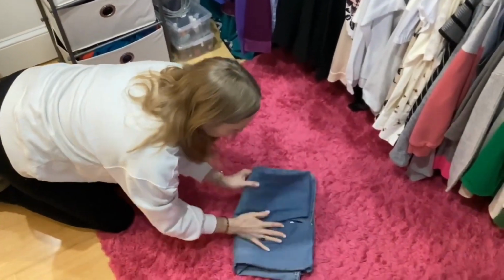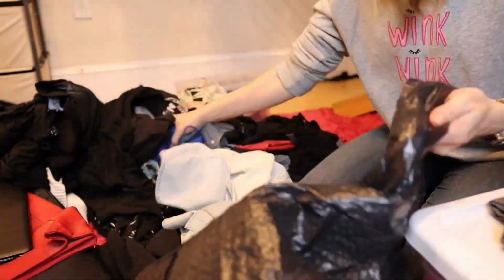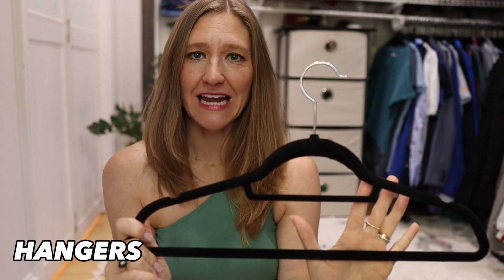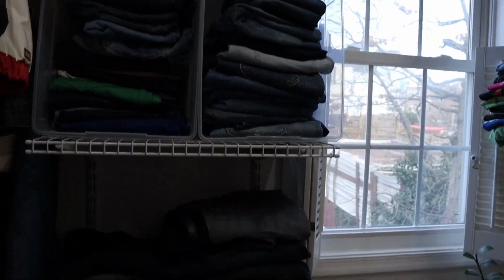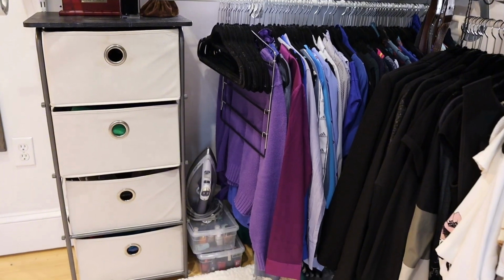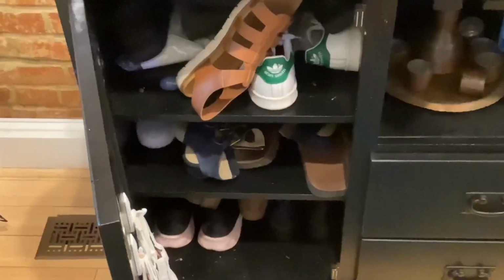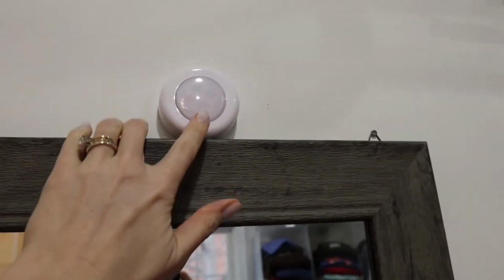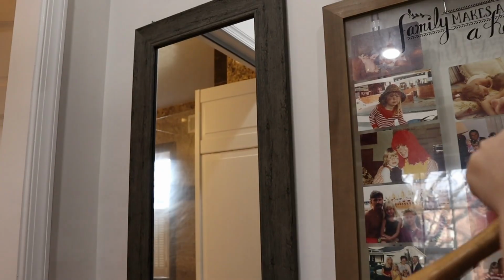10 LIFE CHANGING Closet Organizations Hacks | Amazon Closet Organization Must Haves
Today I'm sharing 10 life changing closet organization secrets I've learned when it comes to organizing and decluttering closets.

Items shown:
Pants/skirt hanger (this isn't my exact one but it's very similar!)
Velvet hangers
Clear bins
Small puck lights
Shelf dividers
Shoe organizer

(This video is about: declutter,decluttering and organizing,declutter with me,decluttering,how to declutter,closet organization,closet organization ideas,how to declutter your closet,closet declutter and organization,decluttering my closet,how to declutter and organize your closet,decluttering tips,closet declutter,closet organization hacks,closet organization tips,decluttering my closet tips,bedroom closet organization hacks,cleaning out my closet,organization hacks) This video is for informational purposes only. Please consult with a professional before using any product. I am not liable for any issues that arise from the use of products mentioned in this video